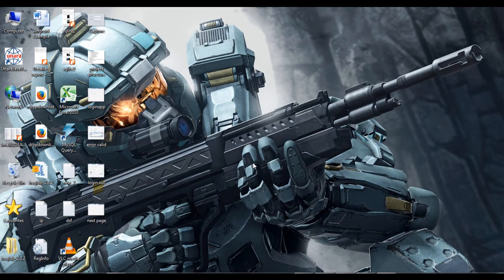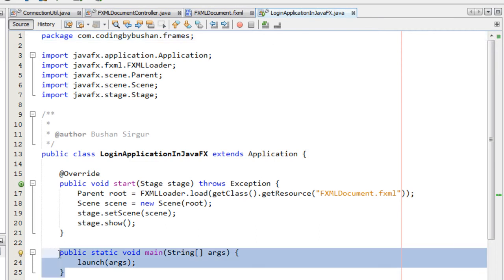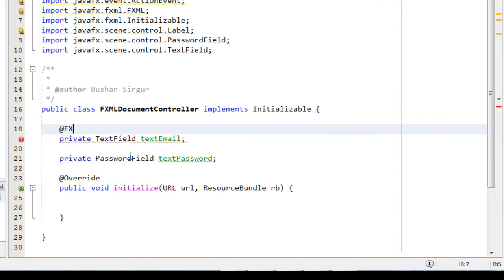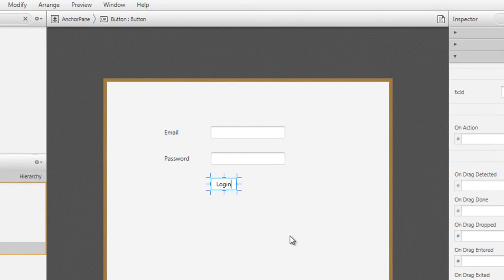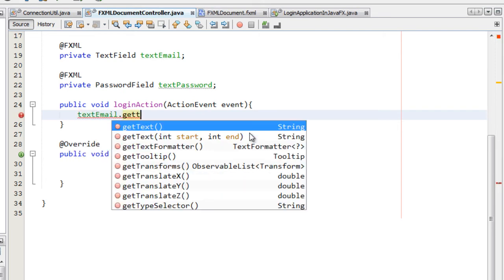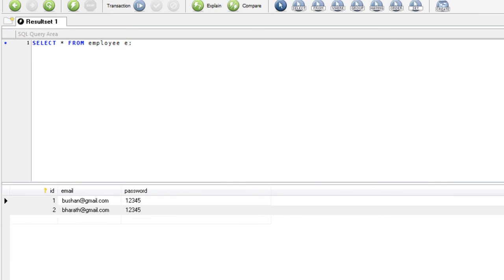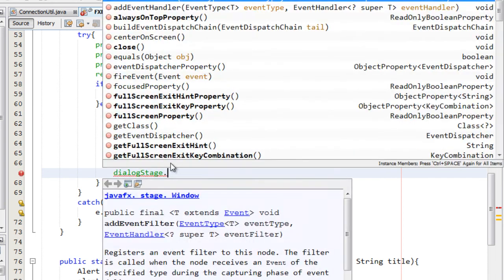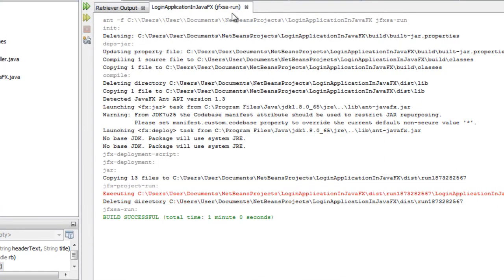Login Application in JavaFX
In this lecture, I showed how to create Login application using JavaFX